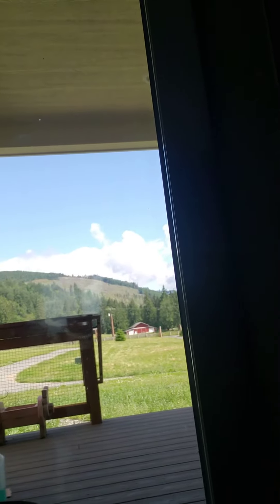Tupperware Microfiber Window Towel Demo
How to clean your windows with no chemicals and no streaks!